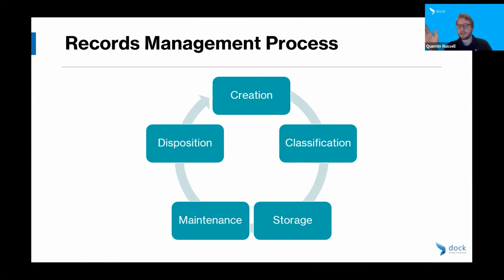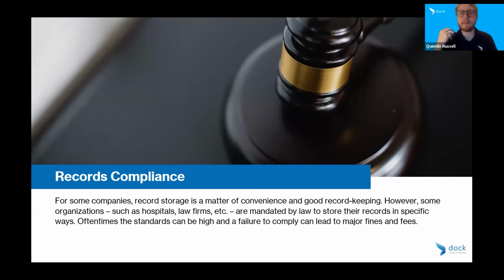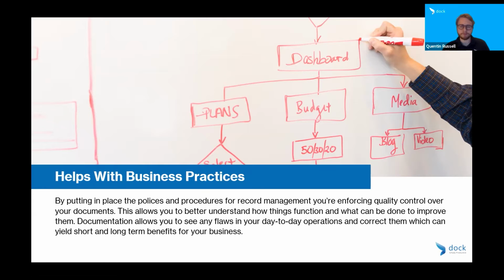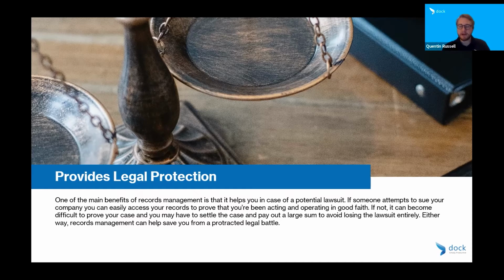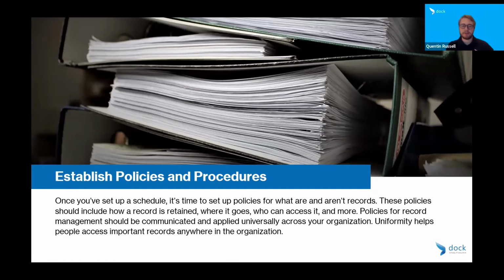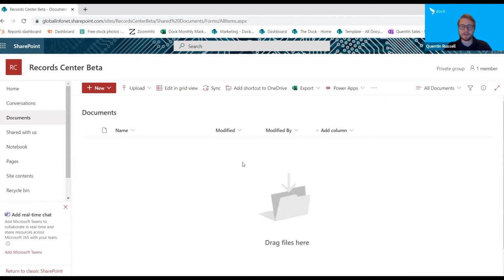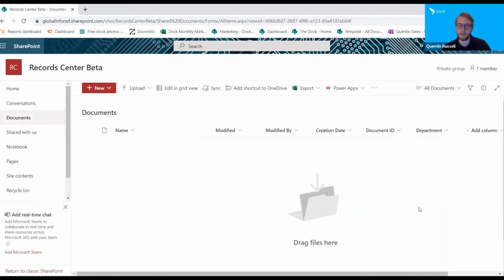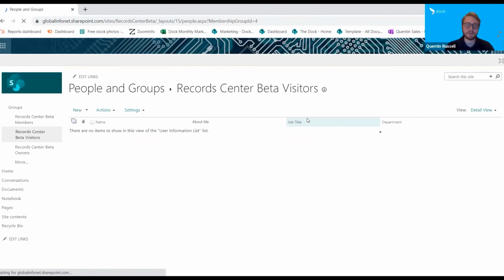SharePoint Basics Series: Record Management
Know about what is record management and how to make a record management plan in SharePoint Online. With years of experience in creating SharePoint-based productivity solutions, we can offer you expert advice on this topic. Watch now.

Chapters in this webinar:
2:28 Dock 365 History
3:40 What is Records Management in SharePoint Online
10:38 Why You Should Use Record Management
18:21 How to Set Up a Record Management plan in SharePoint Online
38:56 Q&A with Dock 365

Dock 365 is a Microsoft Gold Certified Partner that works to support business productivity and efficiency with our contract lifecycle management solution.